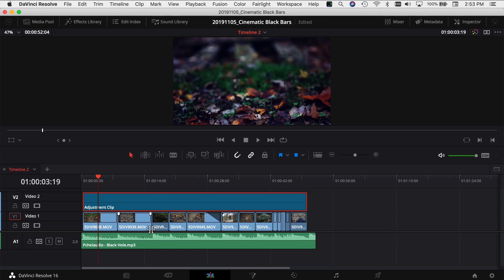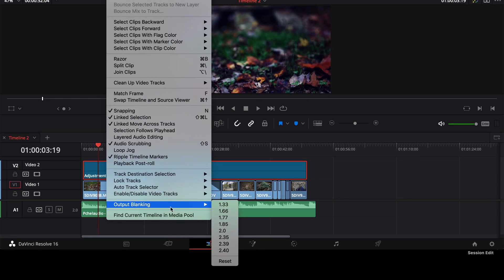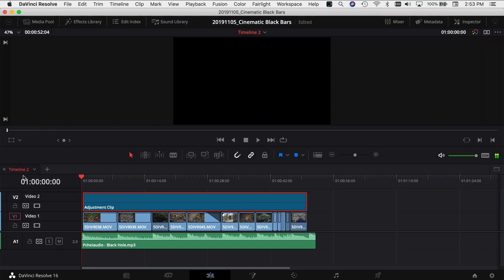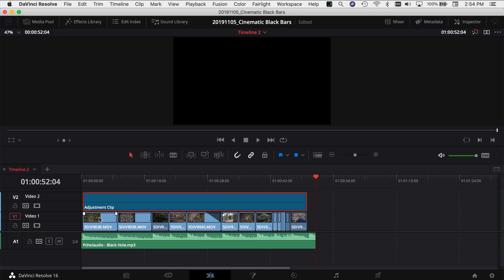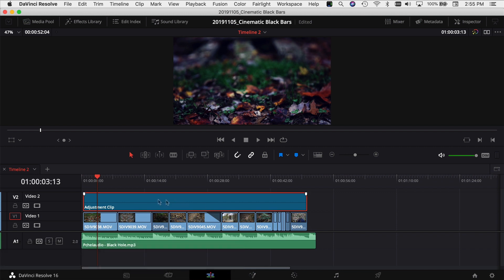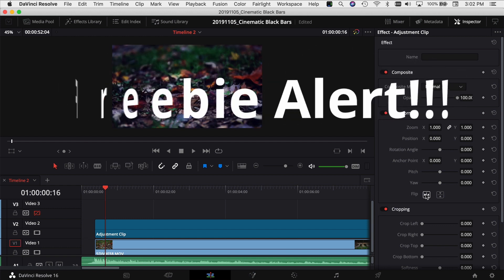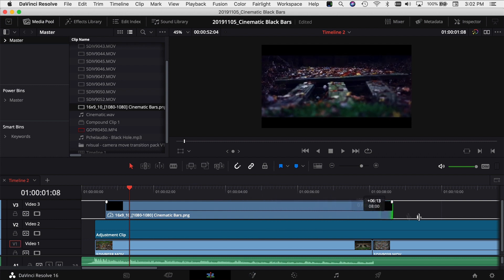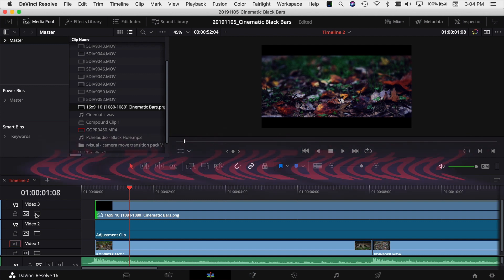Cinematic Black Bars Davinci Resolve 16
3 Ways to add black bars to your video in DaVinci Resolve for a cinematic effect!  We all love some good cinematic video and using a 21:9 aspect ratio for your video can help give that effect.
Video Contents:

1:01 - Output Blanking
2:45 - Adjustment Layer Crop
3:08 - PNG Overlay

Computer Equipment
Samsung T5 SSD:
500 GB (Amazon)
1 TB (Amazon)
2 TB (Amazon)